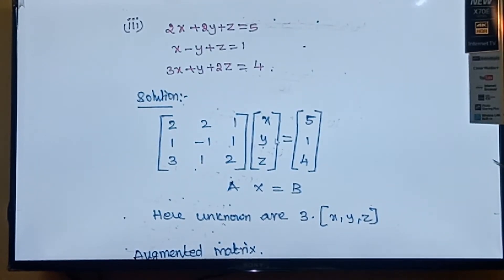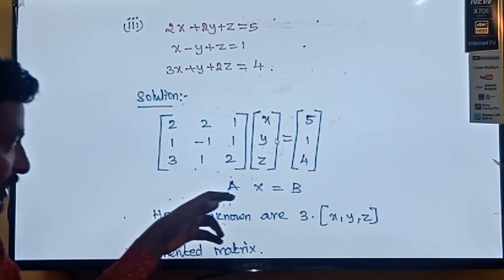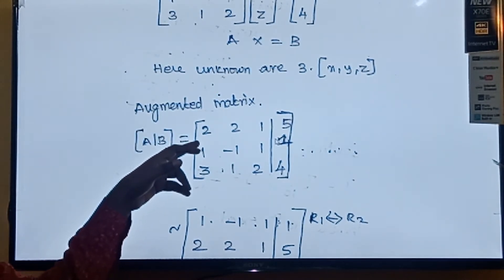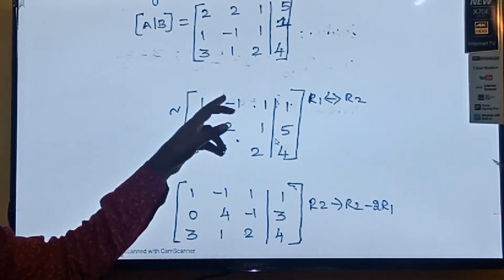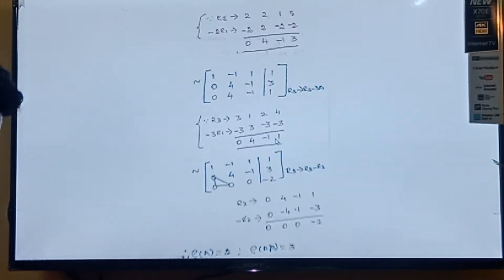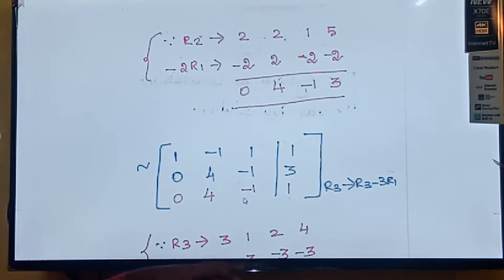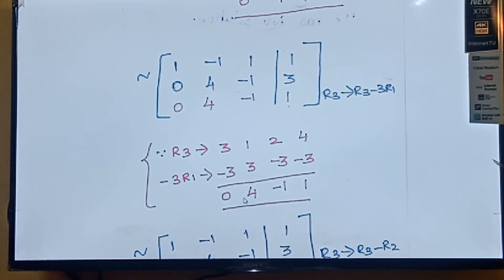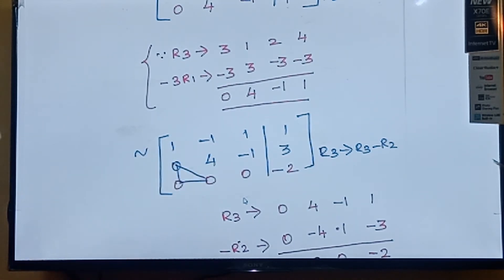Rouche Capelli Theorem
Ex.1.6 (iii)